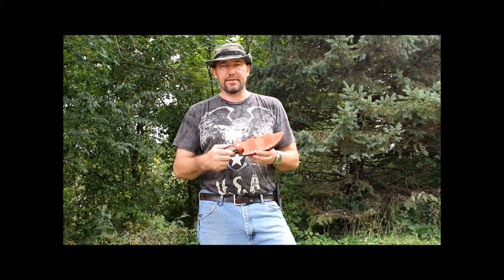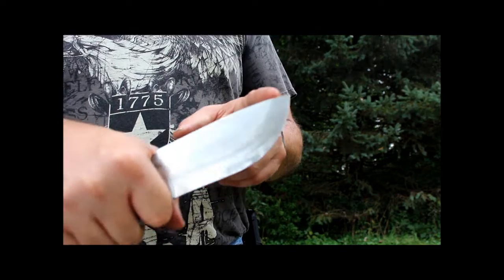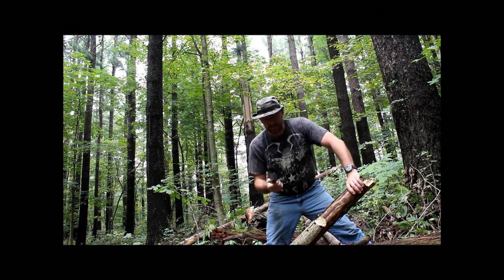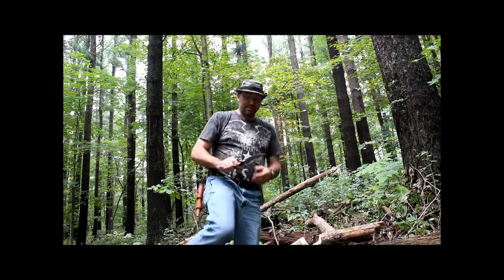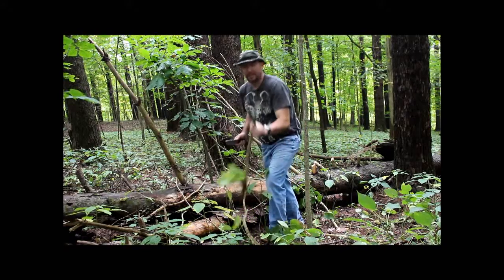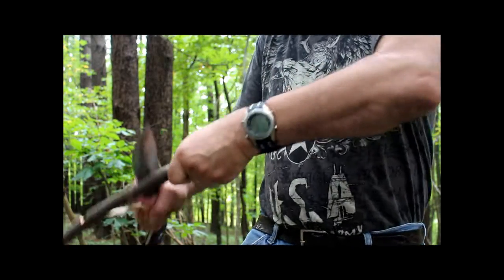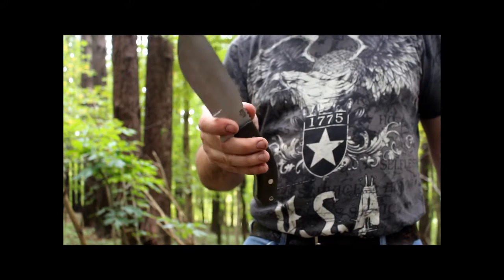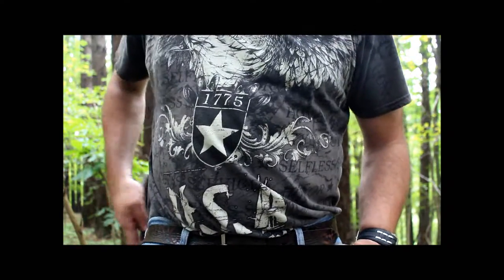The Jonburnaxe, aka JBA review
This is a prototype knife that I've been waiting a year on to get. designed to be the perfect balance from a chopper to a working woods knife. If you like it contact Bark River Knives and say.. Hay we need this in our lives.  lol